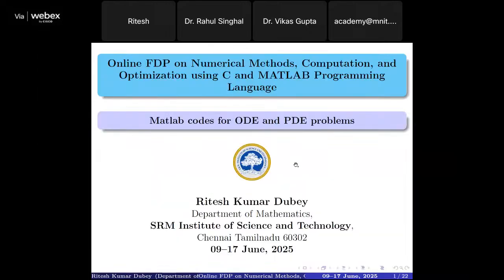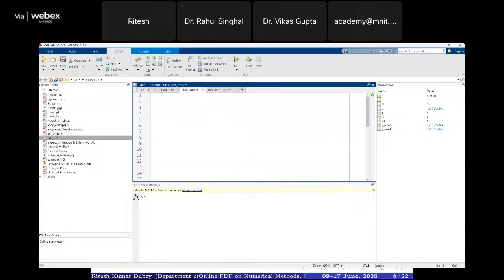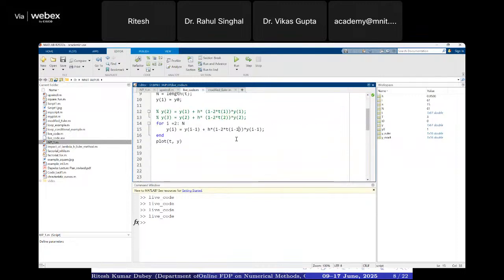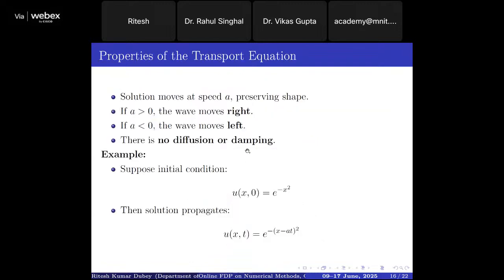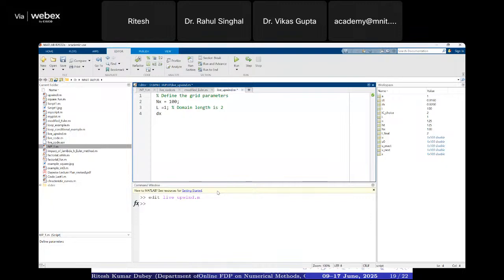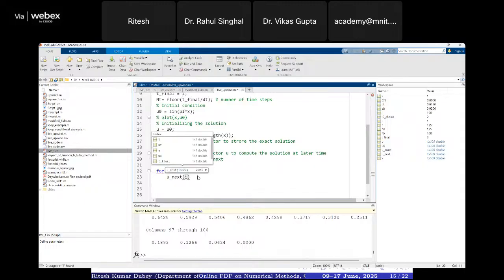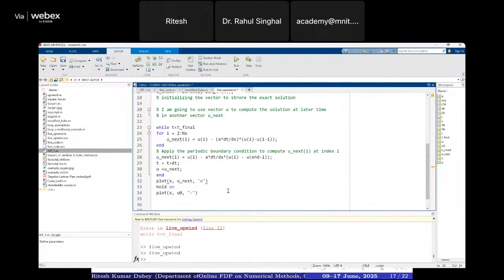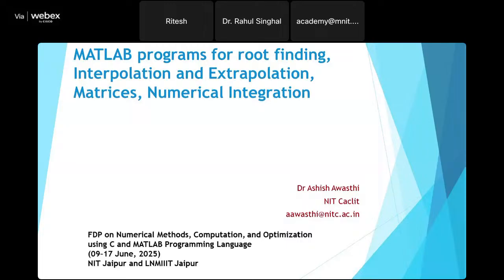Day-4 Session-3 Numerical Methods, Computation, and Optimization using C and MATLAB Programming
Initial value problems, Euler Methods